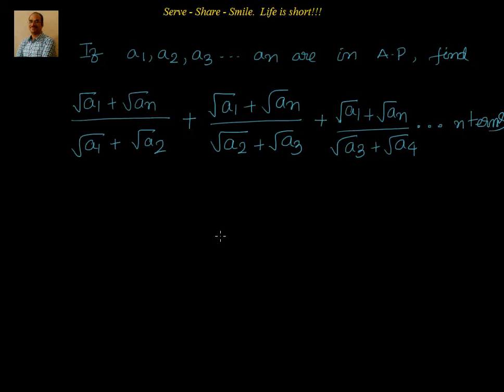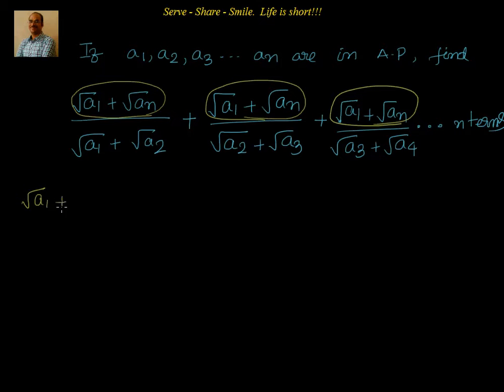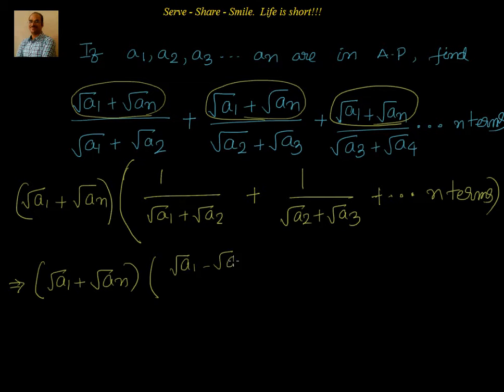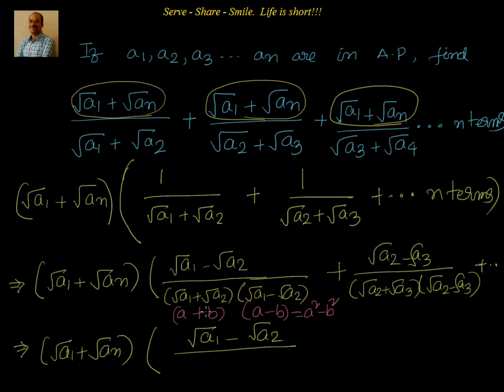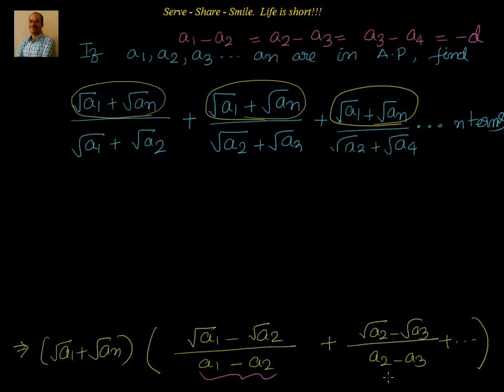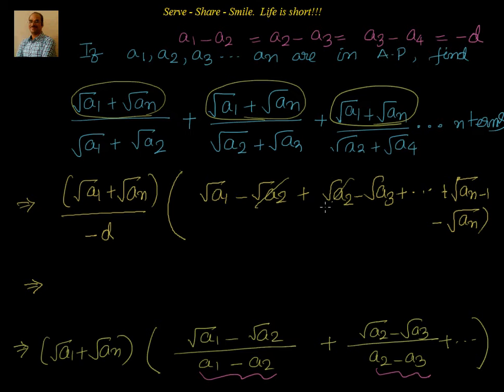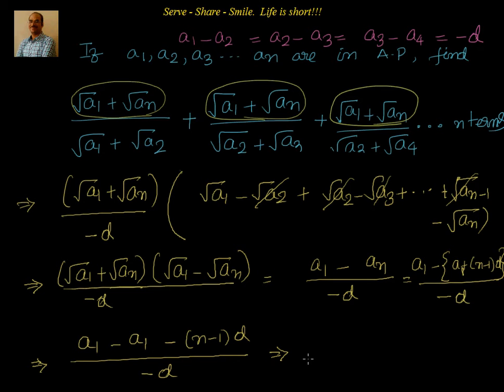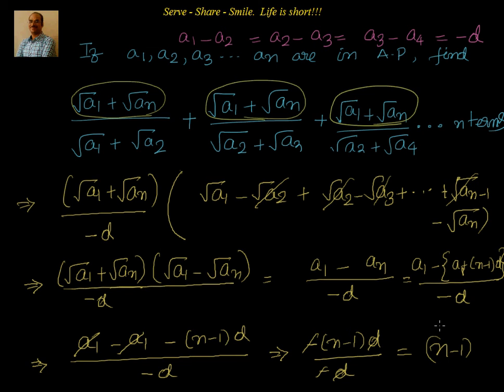Sequences and Series: AP example 2 - 2016 June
Prove that   {sqrt(A1) + sqrt(An)}/{sqrt(A1) + sqrt(A2)}

      +  {sqrt(A1) + sqrt(An)}/{sqrt(A2) + sqrt(A3)}

+  {sqrt(A1) + sqrt(An)}/{sqrt(A3) + sqrt(A4)} ..for n terms

= (n-1)